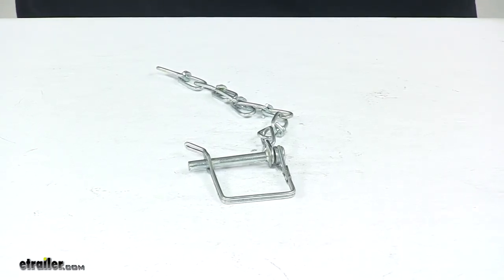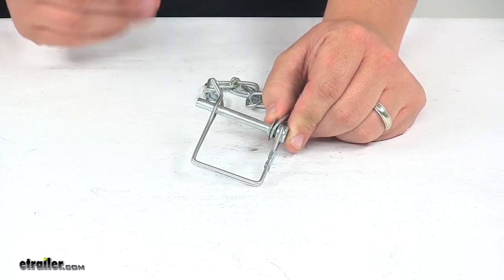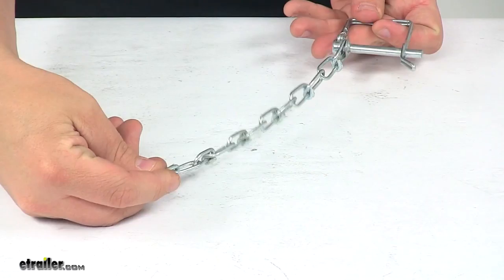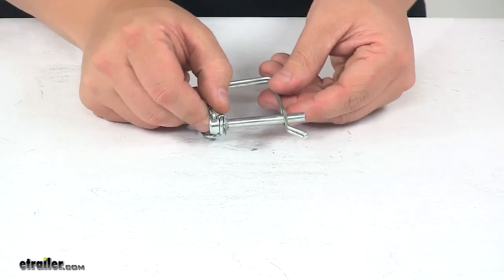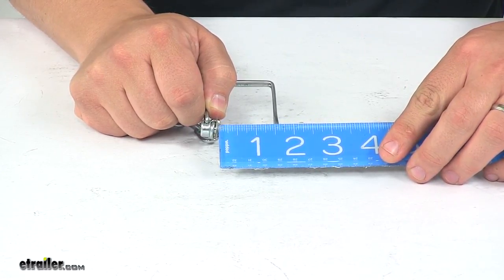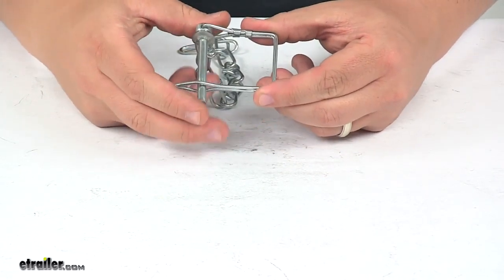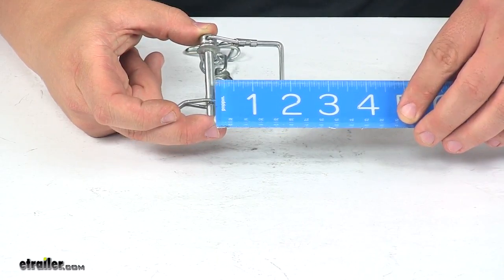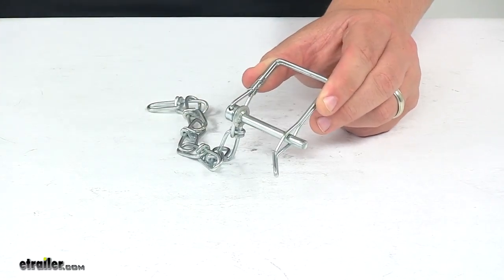etrailer | Buyers Products Hitch Pins and Clips - Snapper Pin - 337P11C Review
Click for more info and reviews of this Buyers Products Hitch Pins and Clips:

Speaker 1:          Today we're taking a look at a safety pin and clip. Now a safety pin and clips can be used for a variety of applications. They're great for equipment, trailers, couplers, pentals, and so on. Now this one has a pin diameter, that's the diameter of this pin here, a quarter inch. It comes with a chain lanyard so you don't misplace or lose the pin. We're looking at carbon steel when it comes to the construction.

It's very strong and durable, and it has a zinc-plated finish to resist rust and corrosion. Now I did take a measurement of the usable pin length. That's measured from the keeper right here to the end of the clip.That gives a measurement of about an inch-and-a-half on this unit. The overall length from edge to edge, so I took a measurement from this point here to the edge of the pin, that was two-and-five-eighths inches long. Then the space that we have, so we want to make sure out pin is straight, so from the top of the pin to the bottom of the clip where I did that measurement, I get a measurement of about one-and-three-quarter inches.

That's the space right here that we have on this unit. That's going to do it for today's look at the safety pin and clip. Again, this one has a pin diameter of a quarter inch.